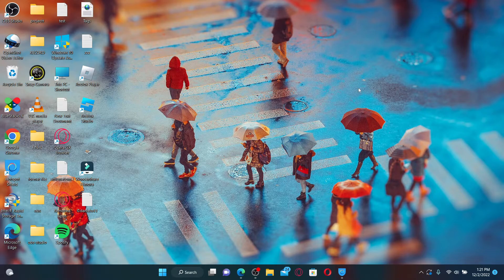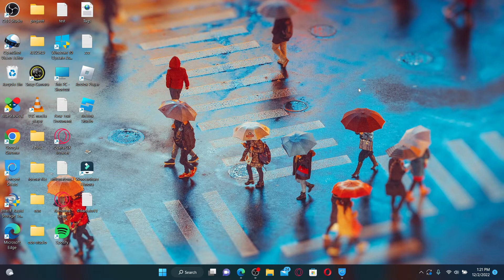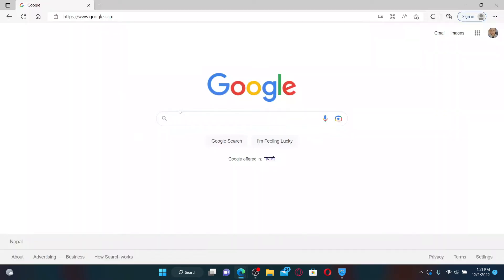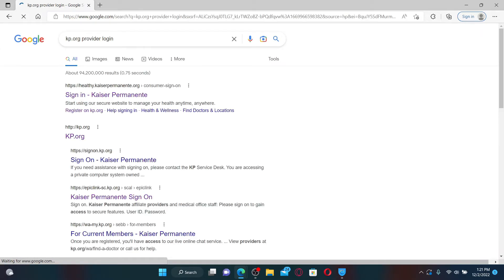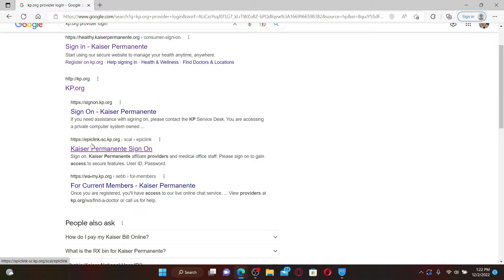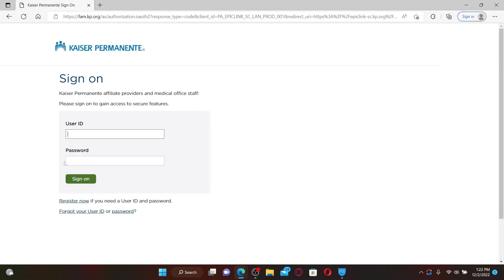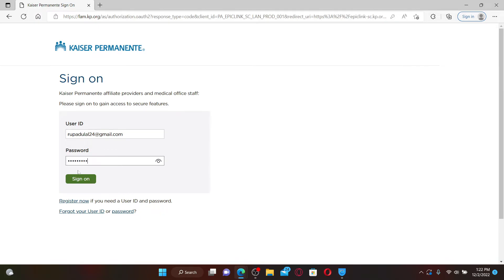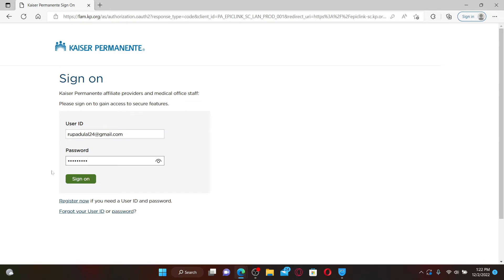How to Login Kp.org Account Online?Kaiser Permanente Login | KP.org Sign In 2023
Kaiser Permanente: How to Login Kp.org Provider | Kaiser Permanente Login | Sign-in KP.org Account

This video walks you through the step-by-step process of how to login Kp.org provider. Watch the video till the end and learn the steps in detail. Enter your id in the first text box associated with your account. If you don't remember your password or you used your id, click on the "Forgot to use your id or the password" link and follow the instructions after filling in your details. Click "Sign on" and you'll be able to log into your kp.org provider account.